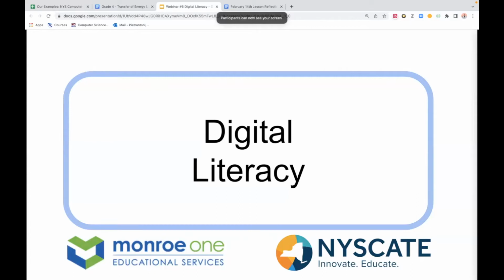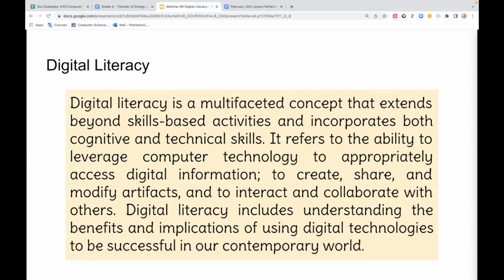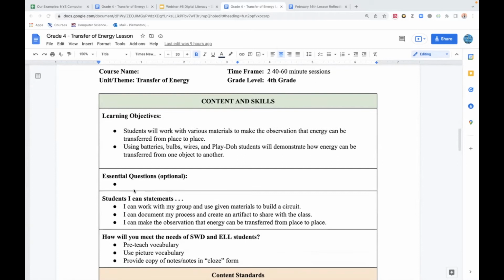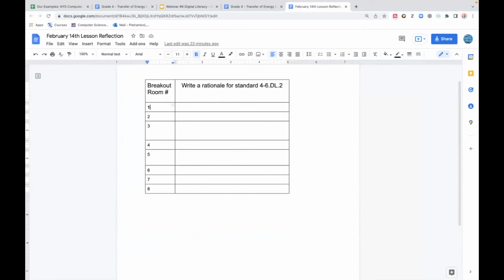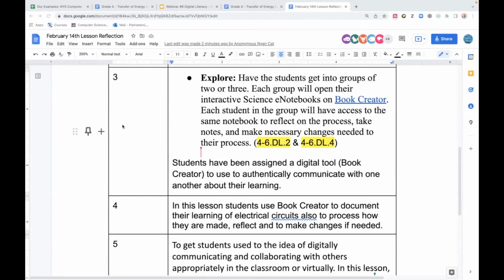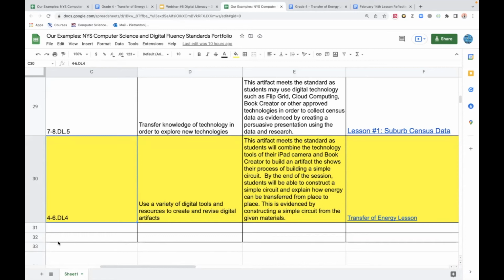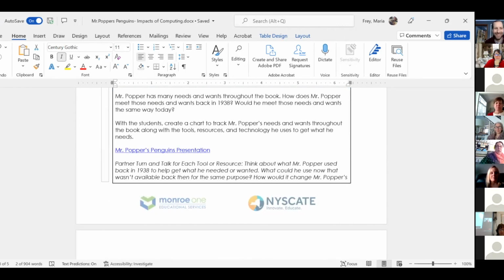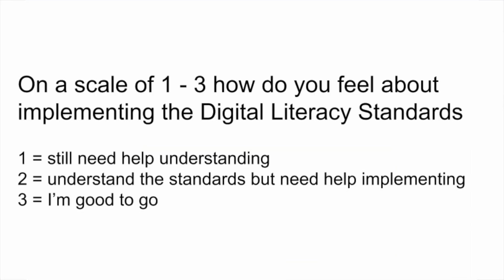Smart Start Digital Literacy Webinar Recording